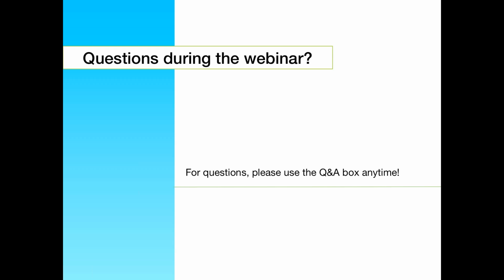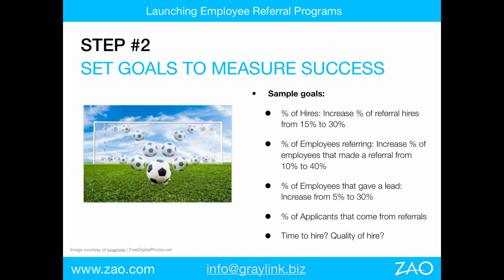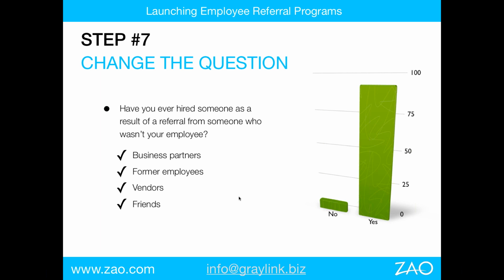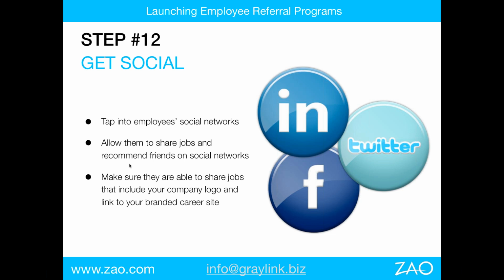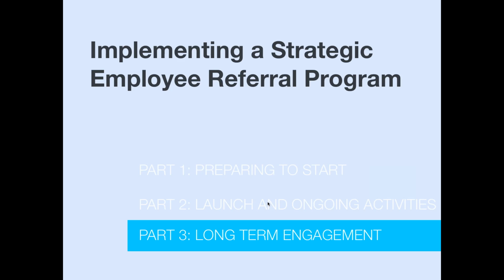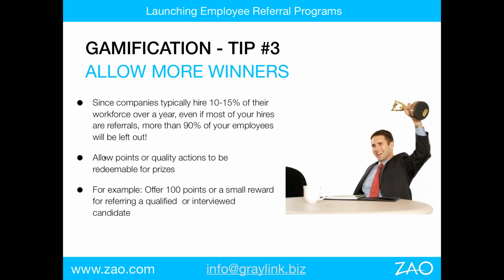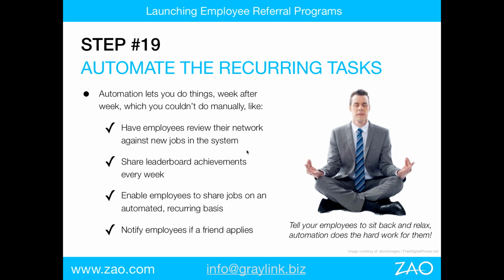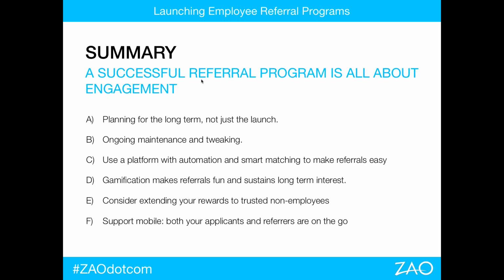Launching and Maintaining your Employee Referral Program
Join us for an in-depth look at Launching and Maintaining your Employee Referral Program, and Referral and Social Hire Automation with Zao.com and Graylink